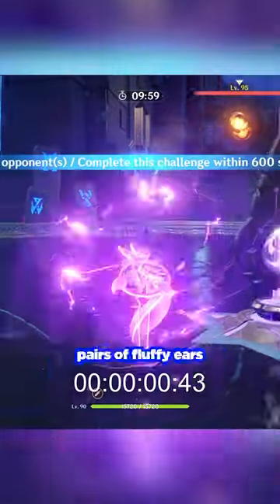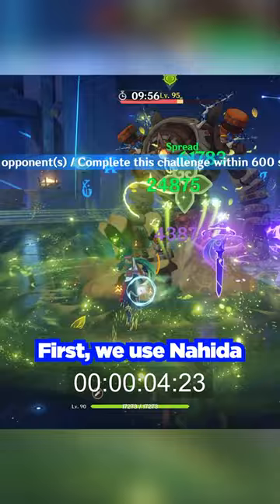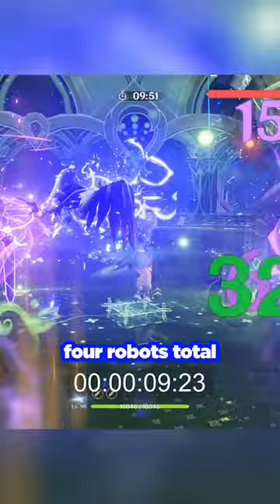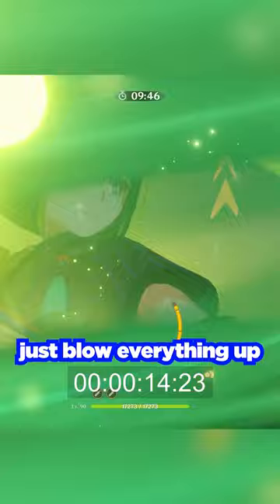The POWER of Fluffy Ears 🦊🦊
A quick speedrun of the new abyss 12. This is for Genshin Impact version 3.4. I used Tighnari, Fischl, Yae Miko, and Nahida.